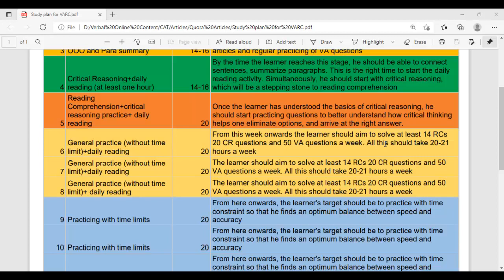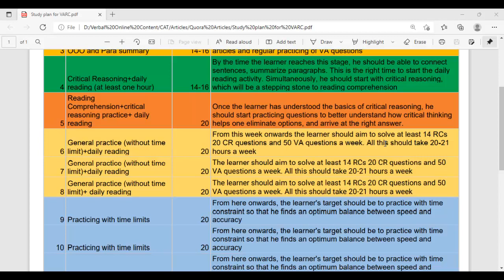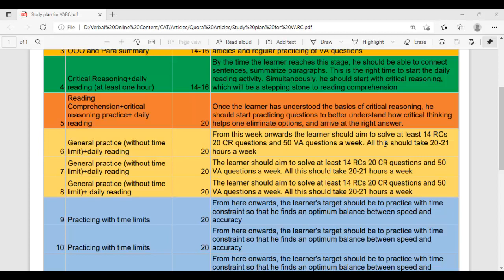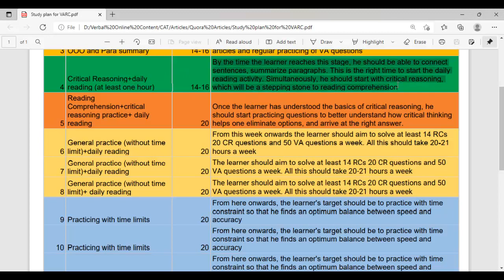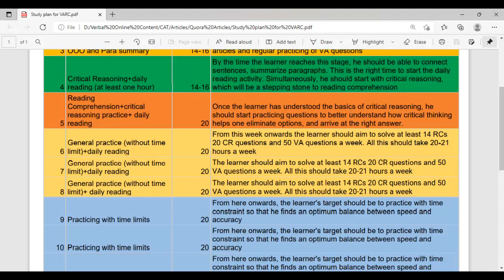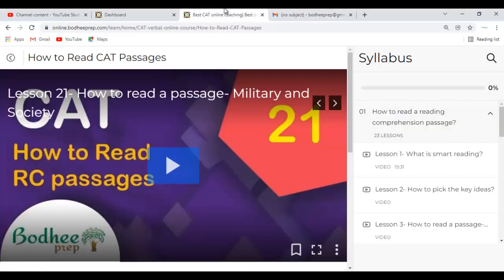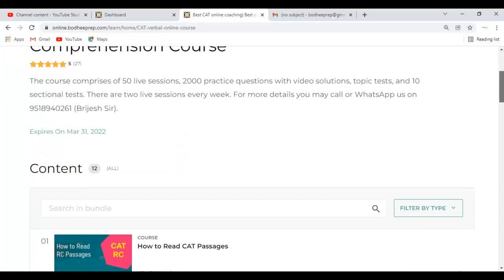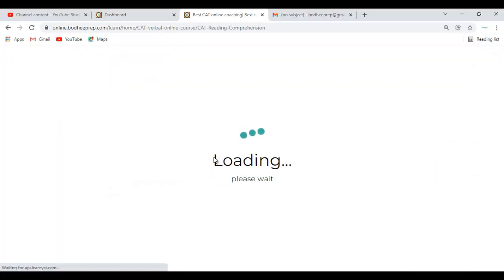CAT VARC Study Plan (Week 4)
It is very important that while preparing for CAT VARC one has a logical study plan such that one moves from one stage to another effortlessly, without realizing the transition in the difficulty levels. This will ensure that the learner's interest in the section does not waver. He will learn the topics in the right order, thus enjoying his overall preparation.

By the end of the third week, the aspirant should have a decent conceptual grasp of the VA section of VARC. From the 4th week, he should start with critical reasoning. Apart from working on critical reasoning, he should start with his daily reading activity. The reading activity could be done from any source, aeon.co is the most preferred source.